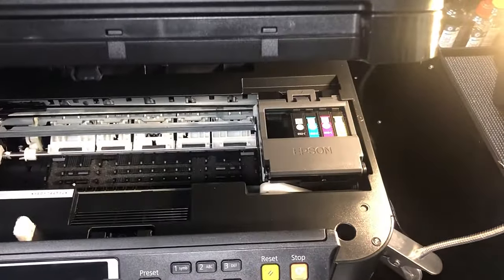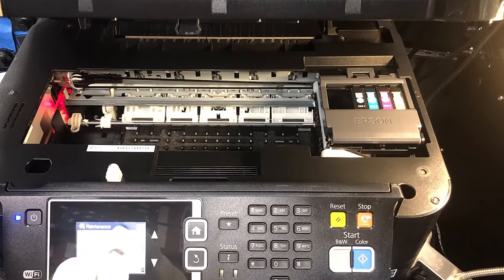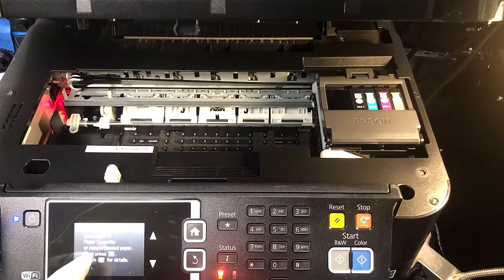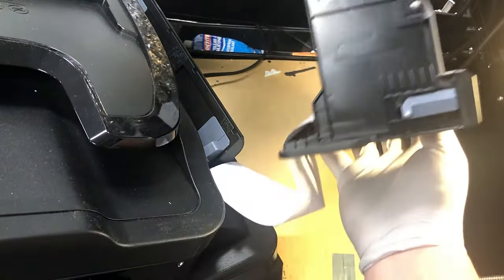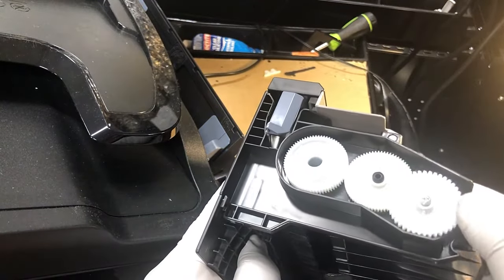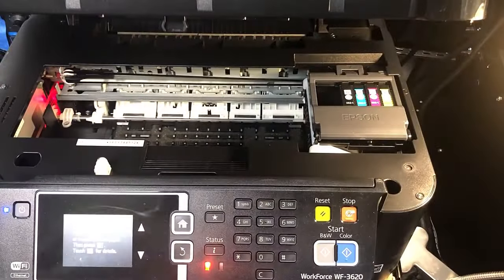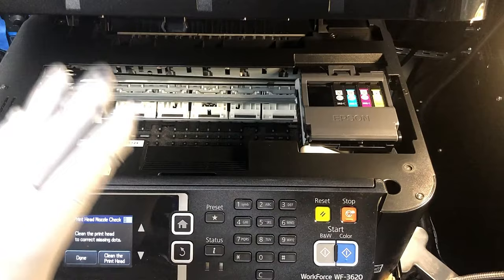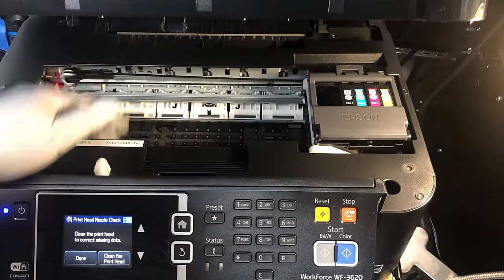Fix Epson Fake Paper Jam - Symptom 1 - Paper loaded halfway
We will start talking about the famous "paper jam" problem with Epson.  This one is a quick and easy fix.